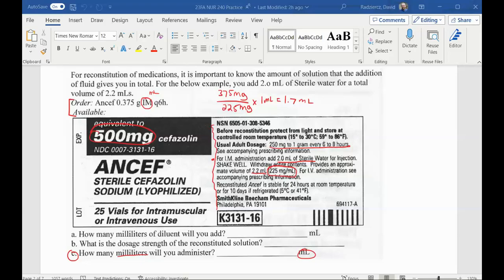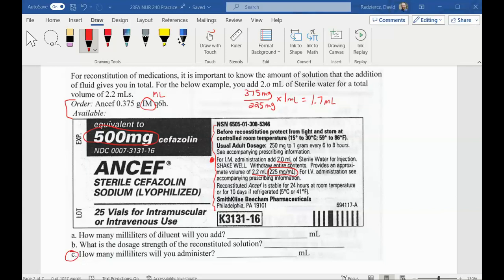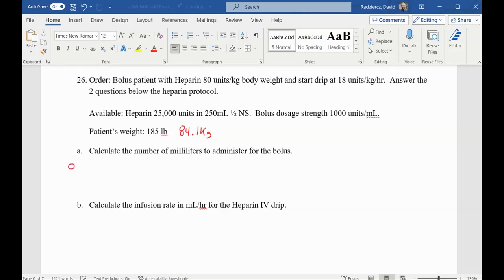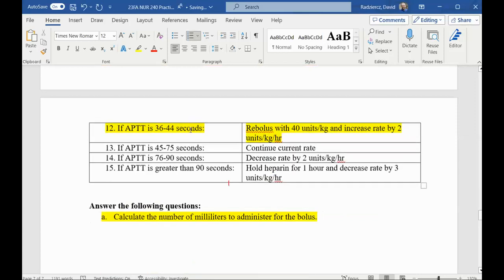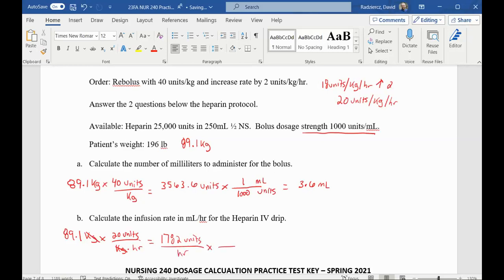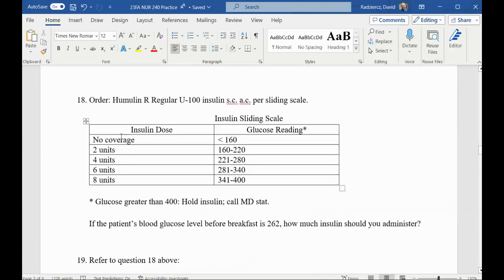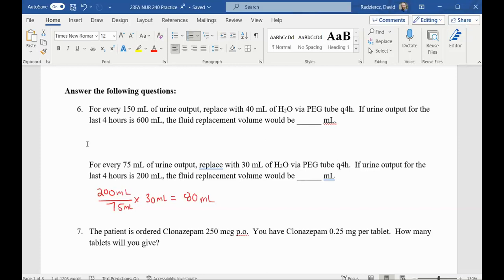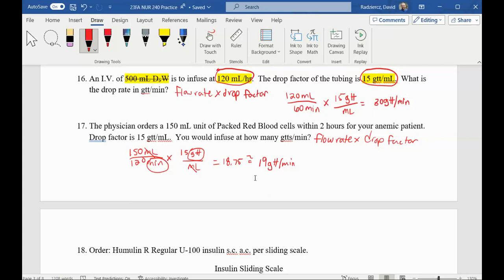2023 Fall NUR 240 CCAC Allegheny Dosage Calculation Review 2